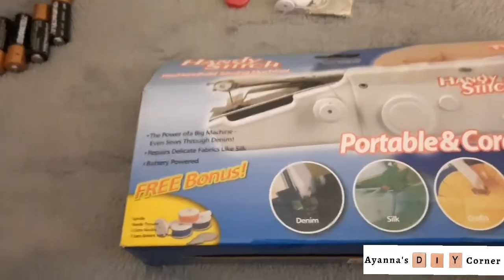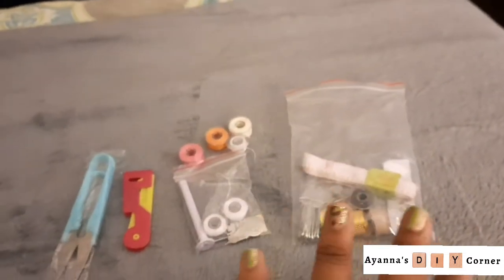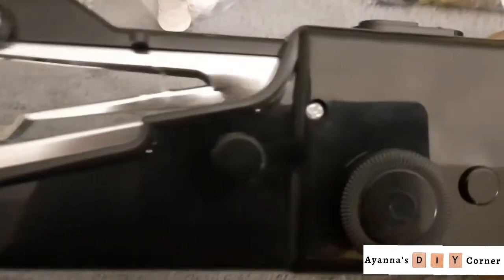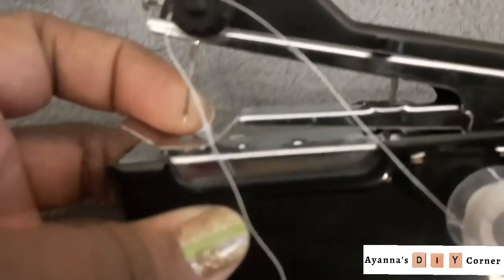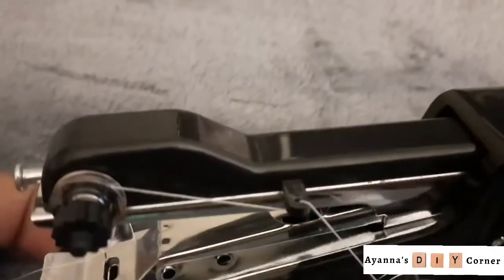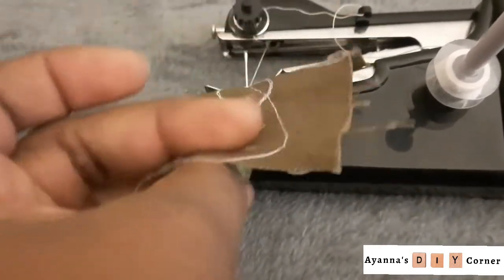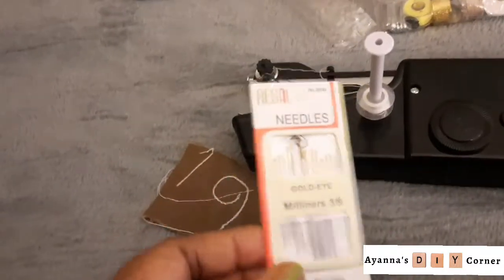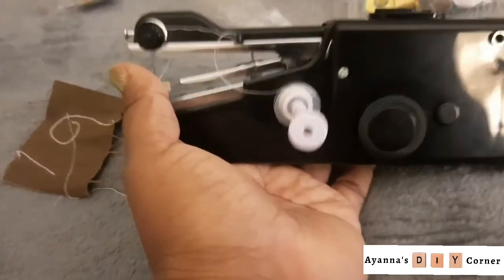Handheld Sewing Machine Review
Here is my review on the Handheld Sewing Machine. Where it is convenient for quick seam and hem jobs, it is not recommended for every sewing project or task. review sewingmachine sewing prosandcons #2022

Follow me on Ayanna's DIY CORNER Social Media pages for everyday refashions and sustainable ideas.